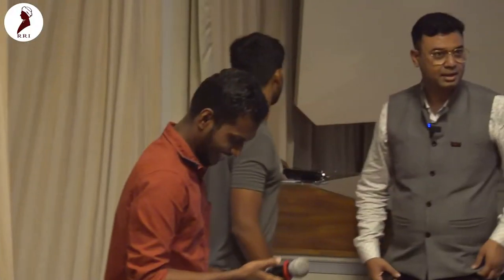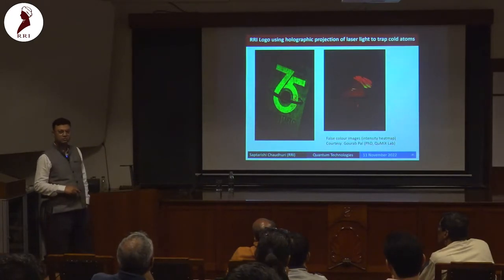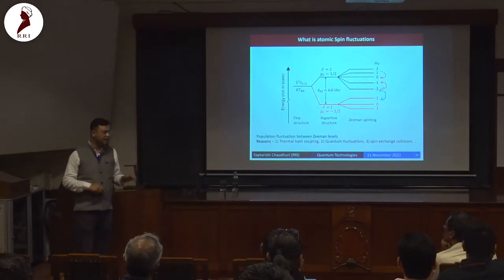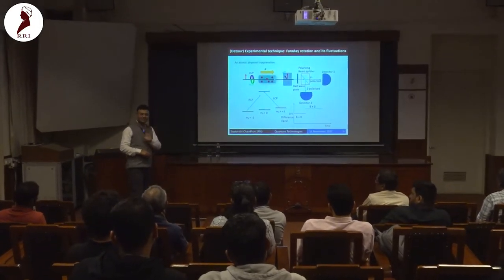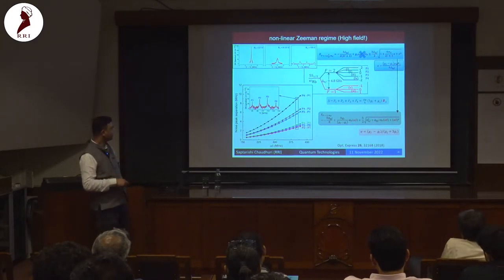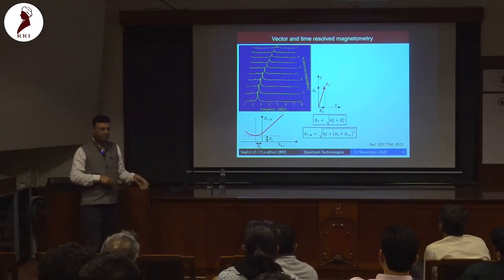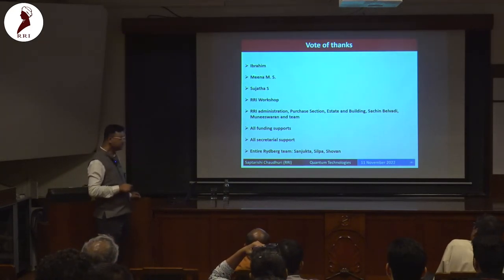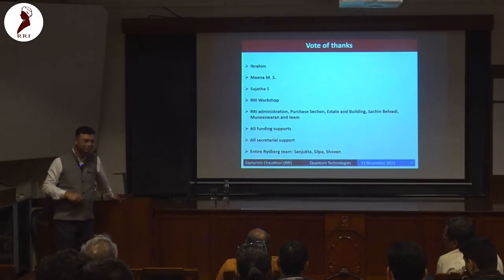Taking the atoms for a “spin” using light by Dr. Saptarishi Chaudhuri - Showcasing RRI 11/11/2022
The spin state of an elementary particle or even atoms has inherent quantum identity with no analog in classical physics, yet “spin” is something we all understand naturally. In this talk, I shall describe our recent experiments at RRI exploring the atomic spins both at room temperature and at extremely low temperatures in the micro-Kelvin range achieved only through laser cooling and trapping techniques. I shall also indicate how using light, we do indeed take atoms for a “spin” in the figurative sense. There are many applications, such as developing quantum sensors using these types of measurements.

 I shall also touch upon many examples in the recent past where ultra-cold atoms and atom-light interactions have been used successfully to explore exotic phenomena in quantum mechanics – a class of study known as “quantum simulations.” I shall also present the performance of our newly built experimental system to study a mixture of mass and spin-imbalanced ultra-cold atoms. The focus will be on the many-body physics and dynamics of cold atoms in optical and magnetic fields. A major new direction of the study of many-body physics is using the arbitrary shape of the trapping potential. I shall show the “structured” optical tweezers for atoms being developed in our laboratory at RRI to explore the truly exotic light-matter interactions.

The Raman Research Institute is a premier research Institute founded by Indian Science Nobel Laureate Sir C V Raman. The Institute has a rich heritage and legacy of conducting fundamental research in frontier areas of Physics under contemporary research themes. The Institute was founded in 1948 and entered its platinum jubilee year on 7 November 2022, celebrating it with The Launch Event and an In-House conference, "Showcasing RRI." During the Showcasing RRI week, researchers from all four departments at RRI enlightened the audience with their ongoing research.